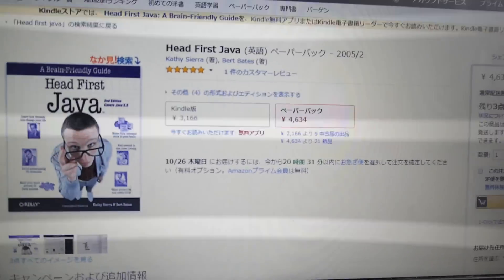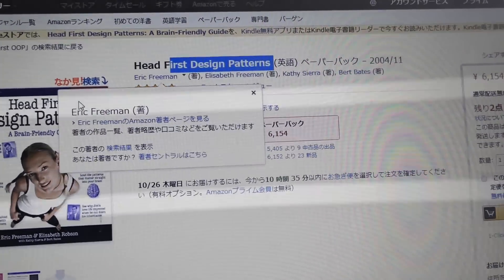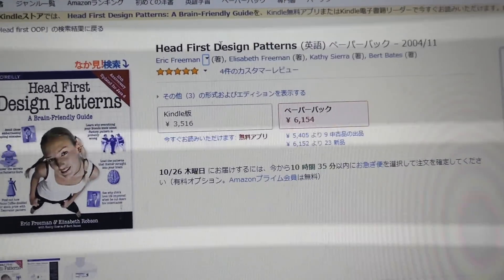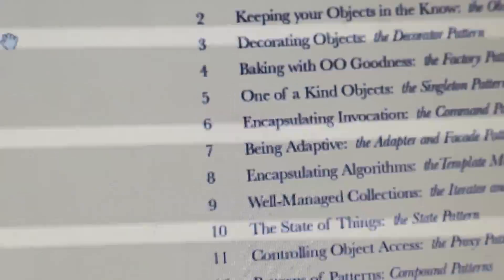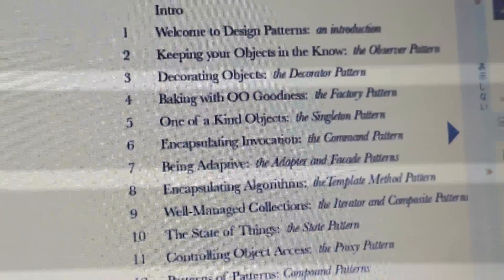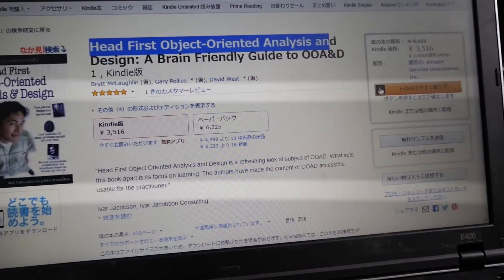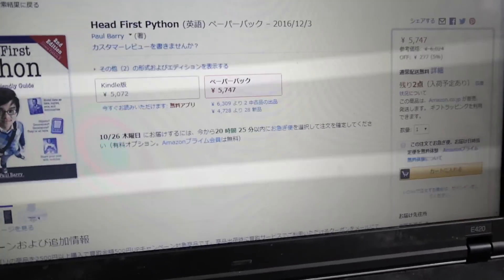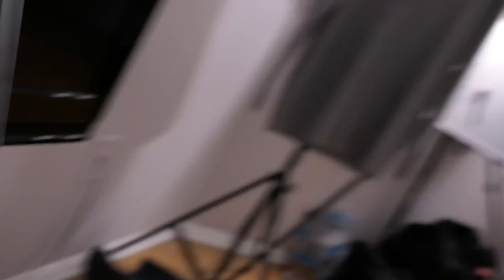文系だった俺が海外大学でCS・プログラミングを学んで米マイクロソフトで働けた神参考書と勉強法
米シリコンバレーDevOpsエンジニア監修のエンジニア・プログラマー必見コース：
🔺GAFAデータ構造コーディング試験入門in Java & Python

動画で紹介した、数学やプログラミングや英単語のオススメの参考書はこちら：

一応、トッフル・SATなどの 英語勉強、コミカレからカナダトップの ４年制大学編入、応用理学部　の＃コンピュータサイエンスを卒業、アメリカとカナダの超難関トップIT企業で インターン（ボスはUWとかMIT）、海外就職、海外転職、海外移住（永住権）、２回の＃交換留学（ニュージーランドと ヨーロッパのチェコ）して、国際恋愛、外国人　と付き合うとか友達作るとか、全て網羅した感じ。真剣に夢追ってる・悩んでる人を助けたい応援したい。

専攻別の収入トップ１５以外の専攻は収入はそれなりに覚悟した上で学んだ方がいいね：

第２話
コミカレからカナダ４年制大学SFUに編入。高校の時の英語力とTOEFL　‐編集後記‐

第３話
親と担任から大学留学猛反対！高卒後派遣で２年社会人⇒金銭的に超苦労したけど大学留学した経験

第４話
ちか友留学生活 コンピューターサイエンス専攻が今超アツい！新卒1000万！有給4週間はざら！北米のソフトウェアエンジニア就活事情！

第５話
留学・海外就職したい人必見！合格率数%のマイクロソフト本社で鬼高給インターンした方法。ソフトウェアエンジニアリングの就活

第６話
Microsoftに就職・海外大卒業も苦労ばかりだった！大学留学の始め～終わりまで9年間を振り返る

第７話
マクレーン誌カナダ大学ランク1位！国立サイモンフレイザー大学キャンパスツアー！ちか友留学生活

第8話
2年ぶりの大学訪問！バンクーバーのサイモンフレイザー大学キャンパスツアー！#2

海外大学・就職・移住したい人はどうすればいいのか？豊かな選択肢(住む場所・労働環境・収入・英語・人)を増やす

留学後海外就職できるか？なぜ北米は高給で日本は信賞必罰の罰しかないか。

海外就職に役立つ専攻TOP２！CS vs Accounting (コンピューターサイエンス vs会計)の比較

大学留学で専攻雑に選ぶと日本人女子が結婚する以外海外就職・移住ほぼムリ説　第二話

海外就職2年目が語る、海外就職のコツ・必要な知識・ワークビザ・必要なスキル！

【大学留学悲報】大学ランキング気にするなら大学院行った方がいい、アメリカの学部卒就職は（ほぼ）日本強制帰還。

【後編】 理系の海外大学（学部）留学と北米で就職するたった1つの方法！視聴者の質問に答えるよ

#4 海外大学進学（留学）して卒業しても就職できなかったら意味ないだろって巻。